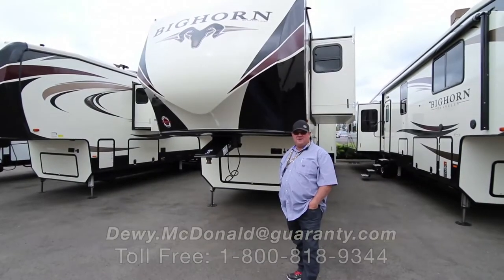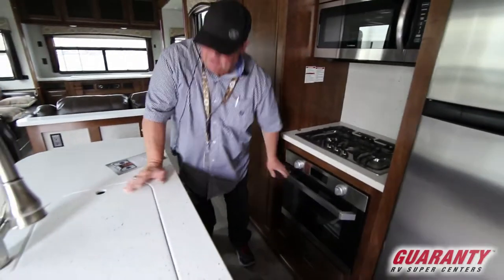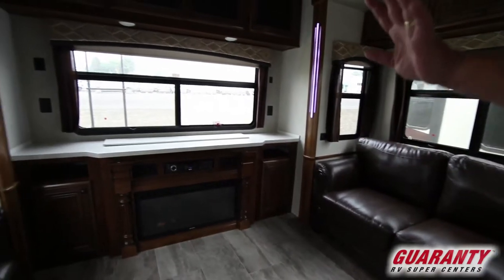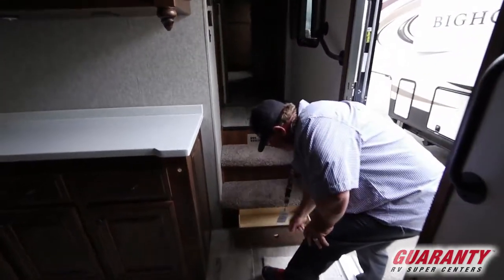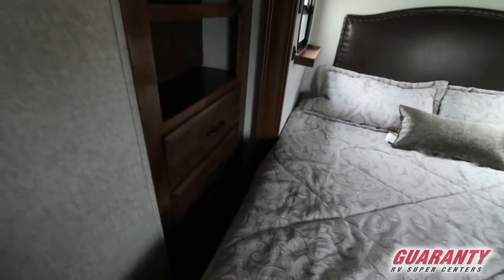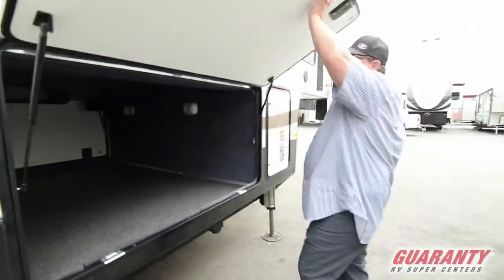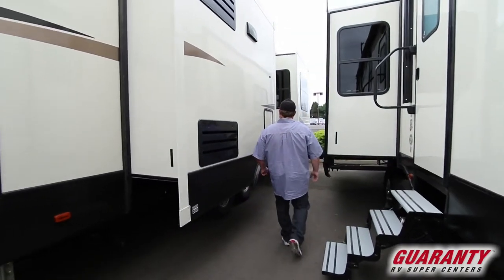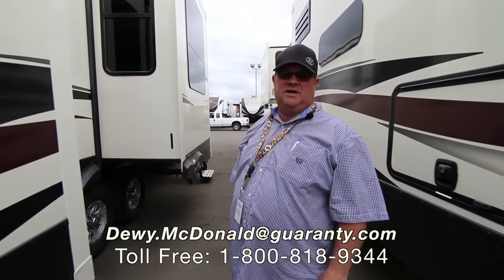2019 Heartland Bighorn 3970 RD Fifth Wheel Video Tour • Guaranty.com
2019 Heartland Bighorn 3970RD —Looking for design that inspires, construction that endures and value that is always affordable? If so, meet the new 2019 Heartland Bighorn 3970RD luxury fifth wheel.

The spacious living room has two sofas and theater seating with cup holders, so everyone will be comfortable on movie night. If you want a quiet evening to read a good book, cozy up on the sofa, turn on the electric fireplace and relax. The TV is on a televator so it can be hidden away when not in use.

Fix the perfect breakfast using the stainless steel oven, three-burner stovetop and convection/microwave. A kitchen island and buffet with gorgeous solid surface countertops provide lots of space to prep and clean up. Serve your culinary creations at the legless dinette.

The shower with built-in seat has ample room for you to get cleaned up and ready for your day. The skylight brightens up the adjacent sink and toilet. The sink is mounted to the left leaving counter space for the anything you want close at hand.

If you’re ready for an afternoon catnap or a solid nighttime sleep, you'll love the master bedroom featuring a walk-around king bed. With an abundance of gorgeous wood accents, this is the perfect room to relax in. Plus, there's space for clothing and other personal items in the large rear closet. You'll also find additional storage throughout the fifth wheel and drop frame storage bays accessible from the outside.

Other notable features include:
• Programmable combination safe,
• Dyson cordless vacuum,
• Rear ladder,
• 50 amp service,
• Level Up six-point auto leveling system,
• Whisper Quiet air conditioner,
• Prepped for washer and dryer,

For extended vacations or RV resort living, this 2019 Heartland Bighorn 3970RD fifth wheel has everything you need to live in comfort and style. Take a personalized tour at Guaranty today.